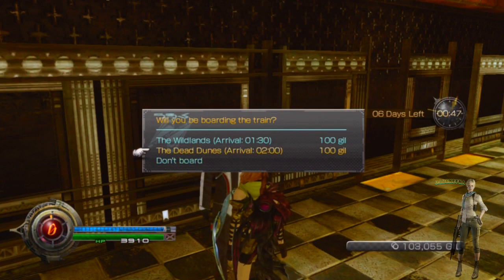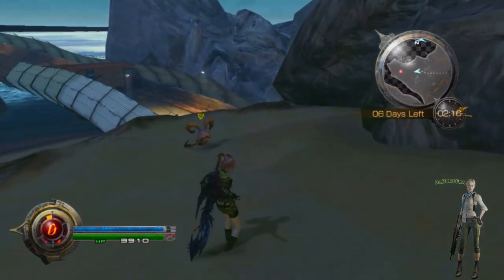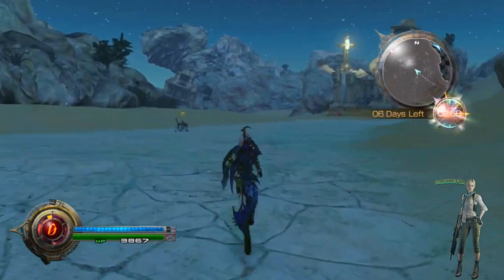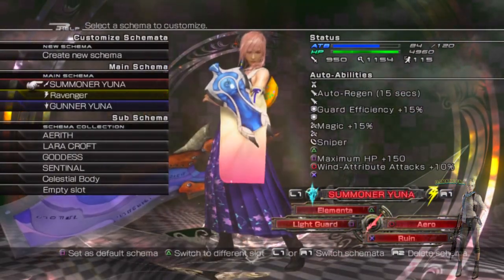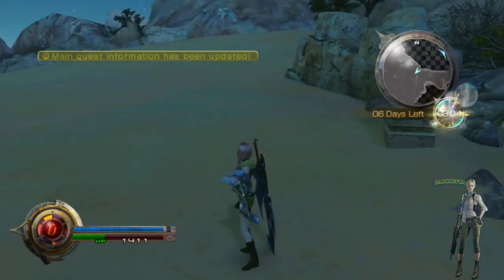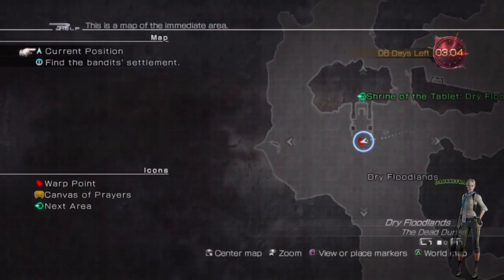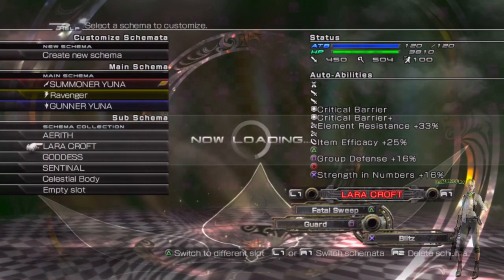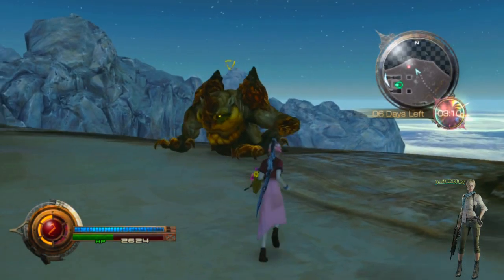Lightning Returns: Final Fantasy XIII_Part 10_Earth Eater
Enough with the Wild Lands, time for the Dead Dunes.